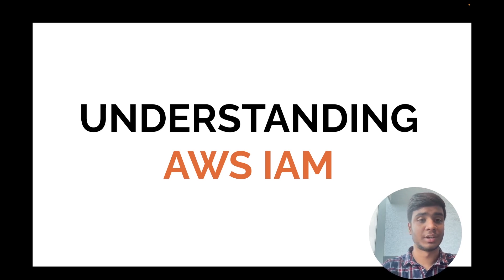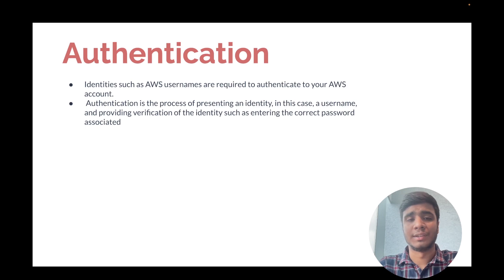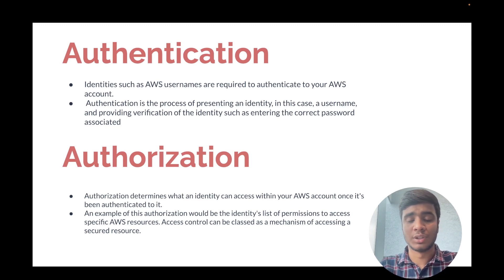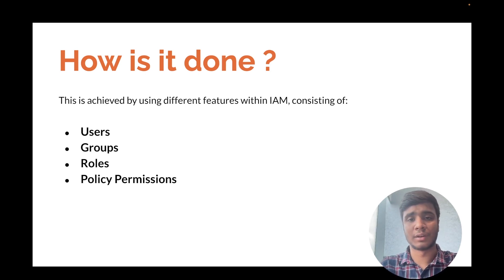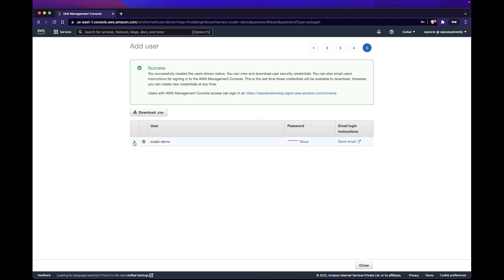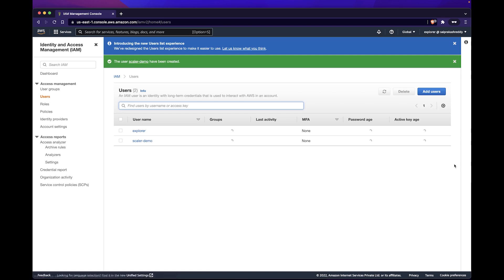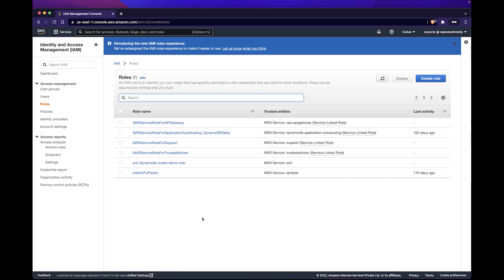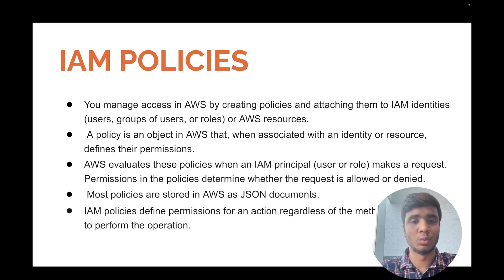AWS IAM Service | Getting Started Tutorial | Scaler Tutorials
In this Video we will be learning everything about the AWS Service Identity and Access Managament . AWS Iam is one of the most important and most commonly used service in AWS. It is used to centrally manage and control security permissions for any identity requiring access to your AWS account and its resources.

00:00 Introduction
6:10 IAM Users
9:46 Demo
13:46 IAM Groups
18:36 Demo
21:15 IAM Roles
24:27 Types of IAM Roles
27:55 Demo
32:20 IAM Policies
37:48 Types of IAM Policies
40:52 Demo
47:19 IAM Security Best Practices